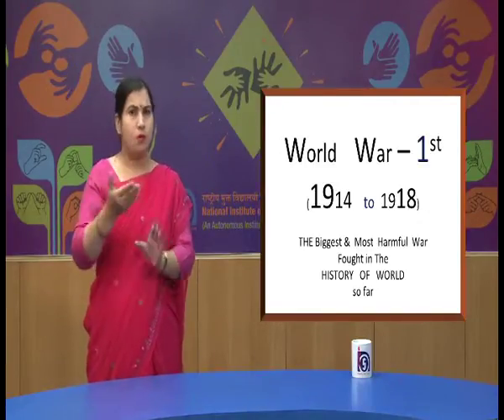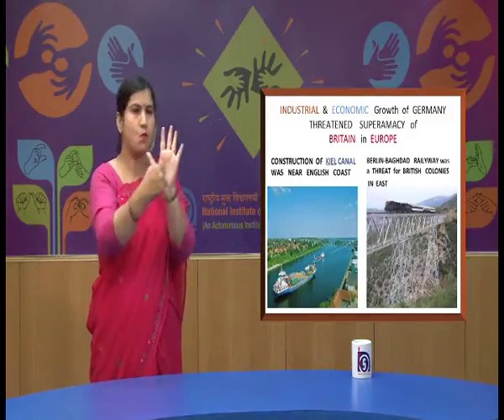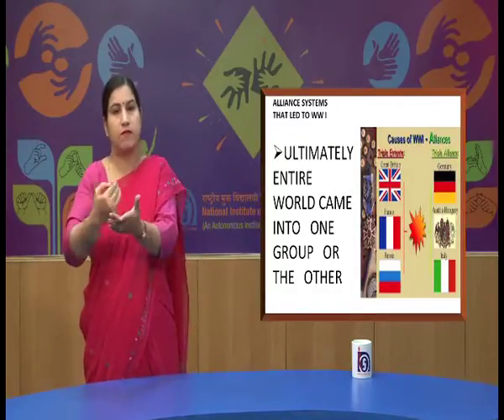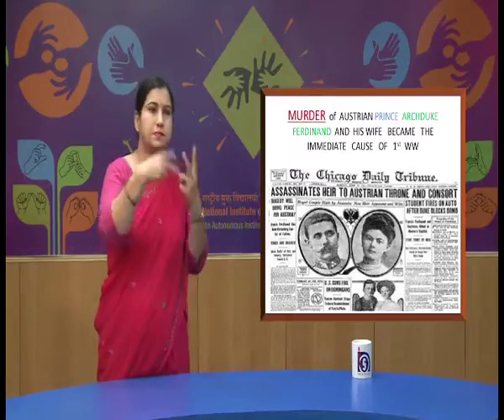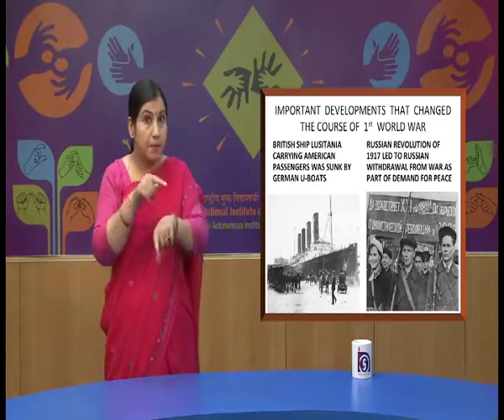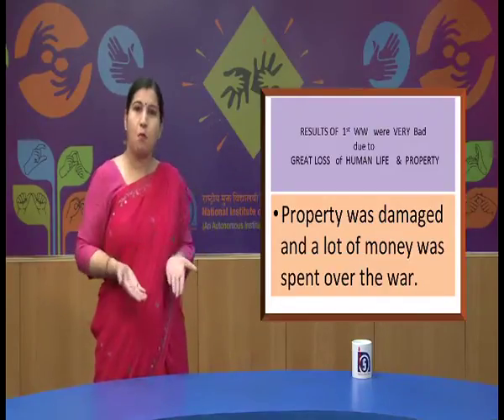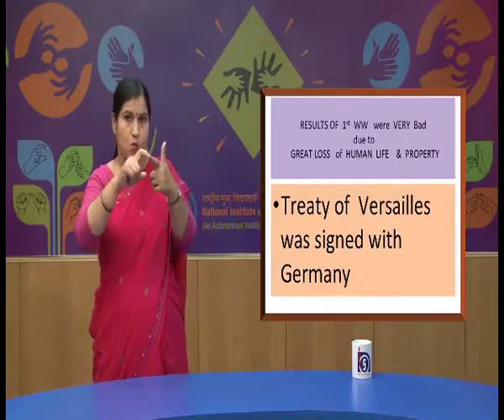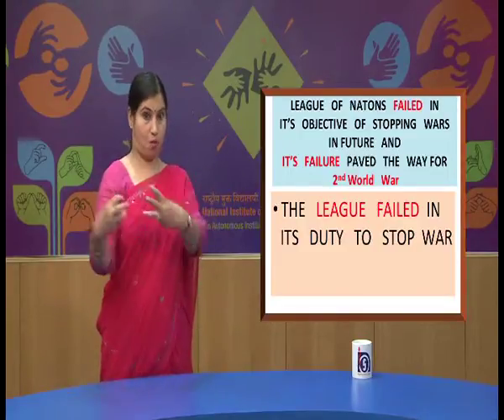World War-1 : The biggest and most harmful war fought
Course Name : Secondary